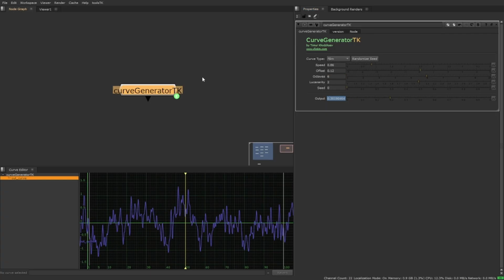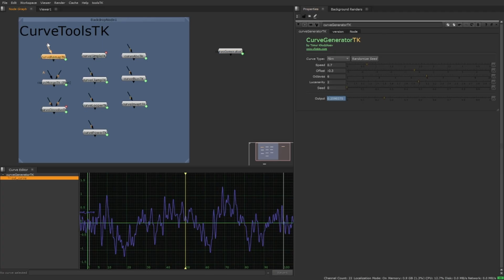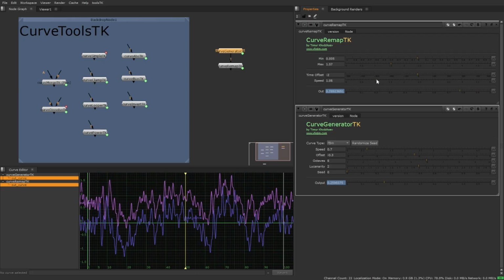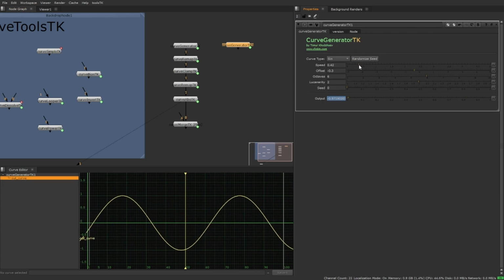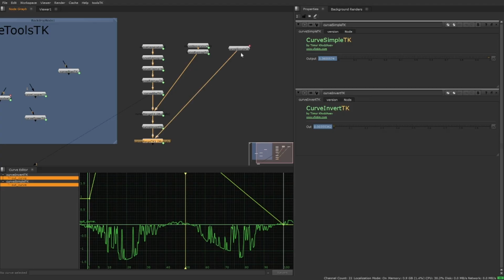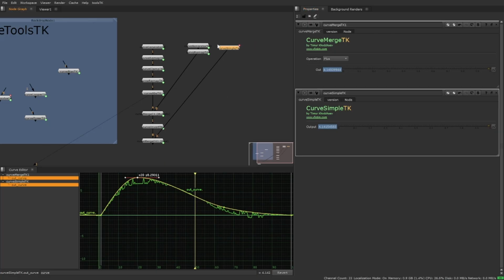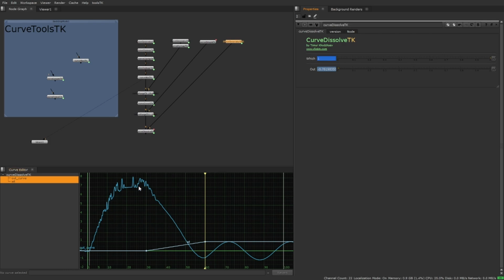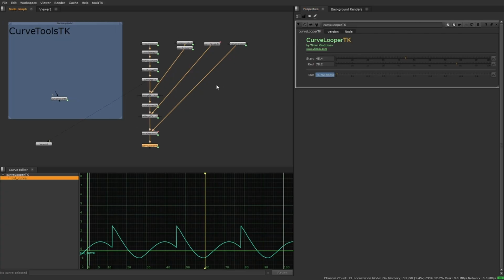Curve Tools for Nuke. Unleash procedural curve making power without any knowledge of Python or TCL.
Hey everyone, quick apology for the unexpected hiatus—things have been pretty hectic at work lately, and I had to put this on pause for a bit.

But I’m back, and I wanted to give you a quick look at something I’ve been working on: a toolset designed to make working with curves in Nuke way more intuitive and user-friendly. It’s a small system, but I think it really improves the experience, especially for more complex animations and lookdev work.

If you’re into procedural animation or procedural art, you probably already know that a lot of it is driven by a combination of noise or custom curve shapes. Power users often tap into sin waves, noise functions, and clever math expressions to generate beautifully controlled motion or image patterns. But if you're not at that level yet, you're often stuck on the sidelines.

The go-to option becomes generator nodes—like this one here. Some are more flexible, others less so, but either way you're boxed in by the limits of what the node was designed to do. You can tweak parameters, but only within the bounds the developer imagined.

But what if I told you I’ve found a way to give even beginners the ability to create incredibly complex, fully procedural curves—no math, no Python, just pure node graph magic, all inside Nuke?

Let me show you what I came up with this weekend. Honestly, I’m surprised I haven’t seen anything like it before. Maybe there’s a reason—maybe it’s totally useless and nobody actually needs it. I’ll let you decide. For me, it was a fun challenge and a cool exploration. So that alone makes it worth it.

Here’s what I’ve built so far...